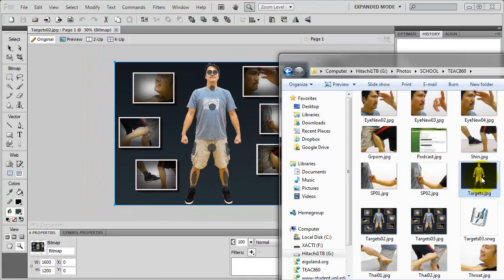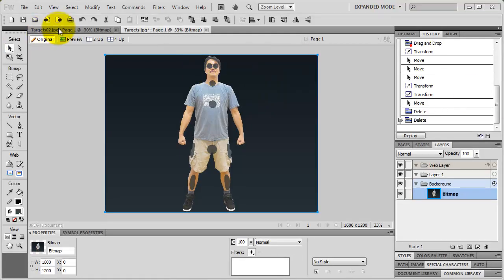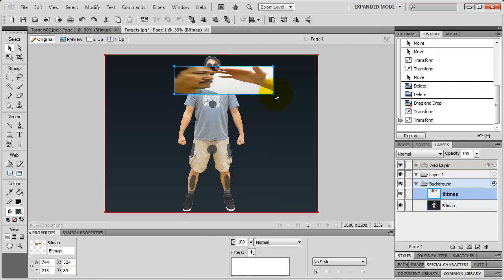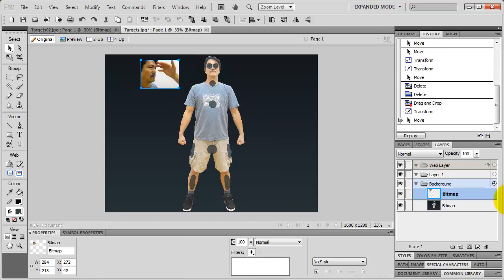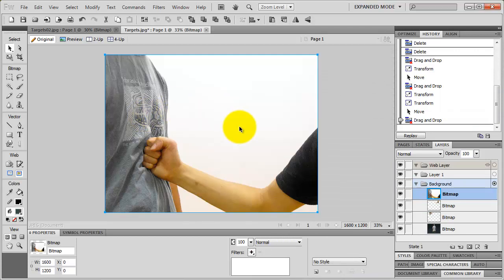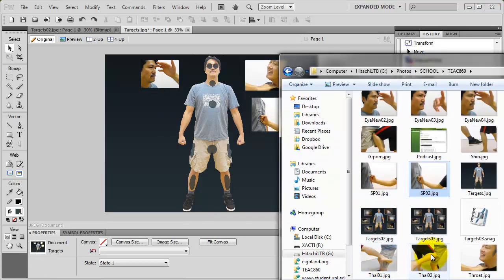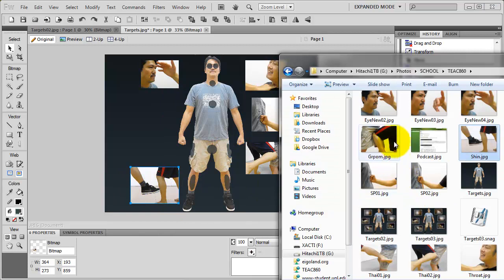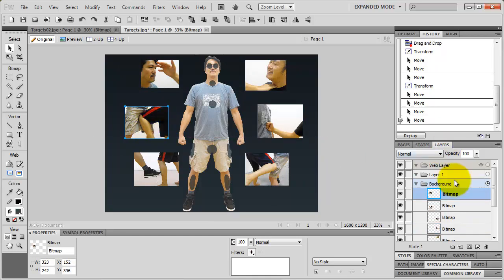Adobe Fireworks CS5 - Use Multiple Layers